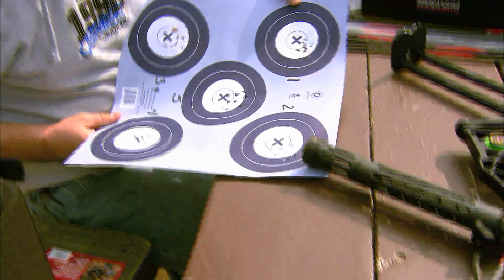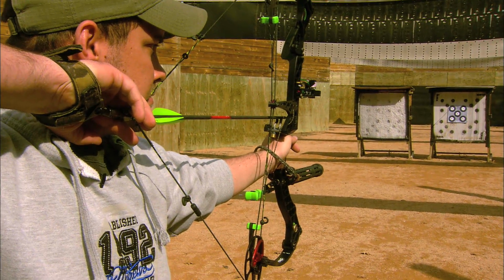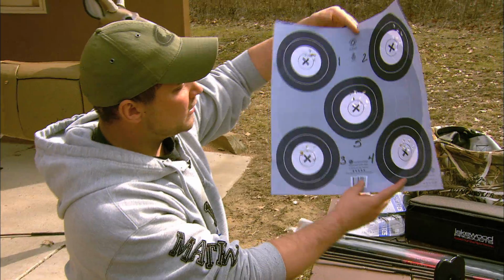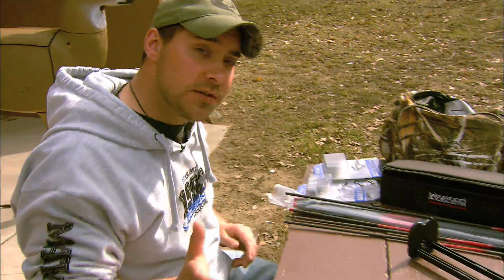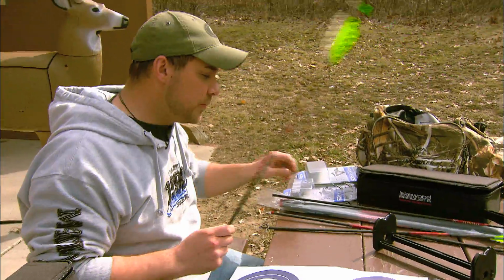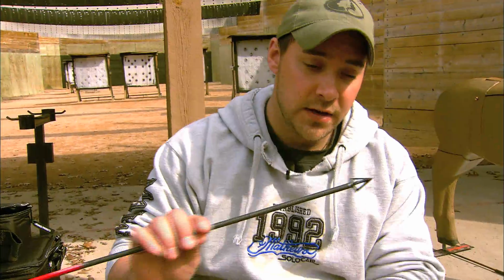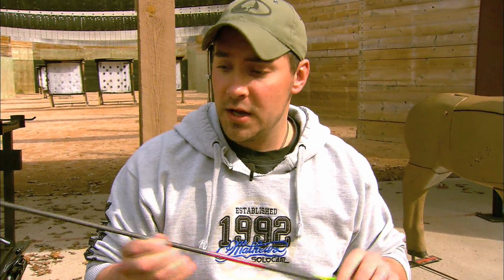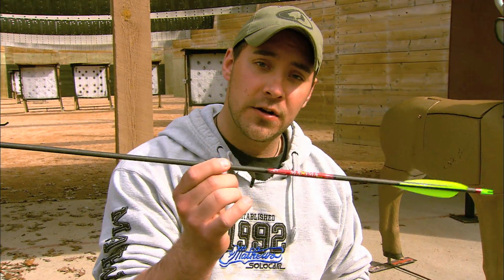Hunt Tip: How Accurate Are Your Arrows and Shooting?